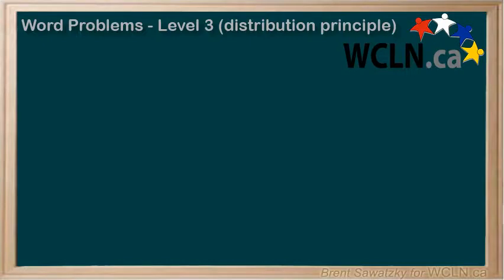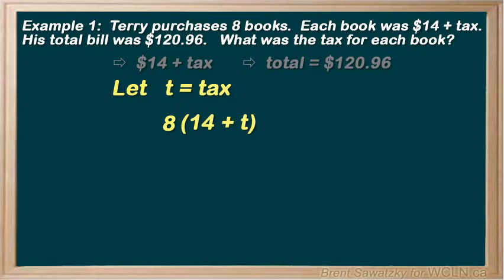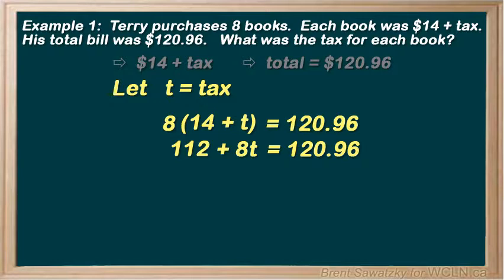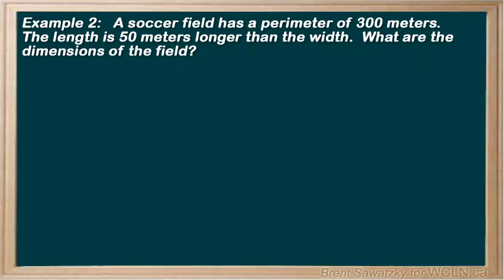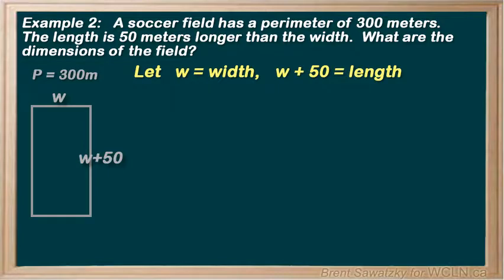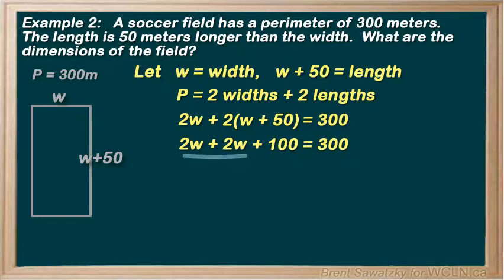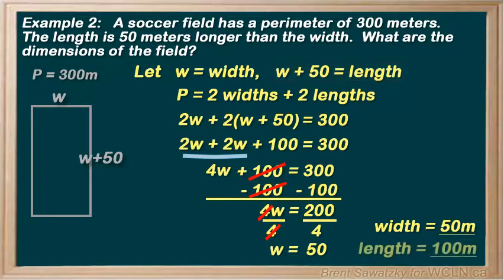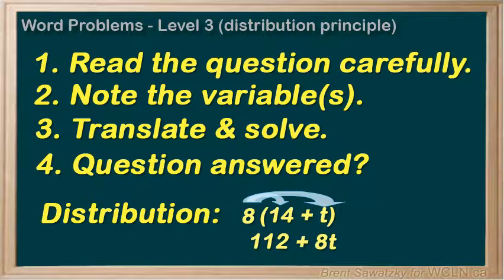WCLN - Math - Word Problems 3 (Distribution Principle)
This course is part of the WCLN.ca (BCLN) online courses.

It is an introduction to linear word problems (or real life problems).  This third (of three) covers problems that involve distribution principle.